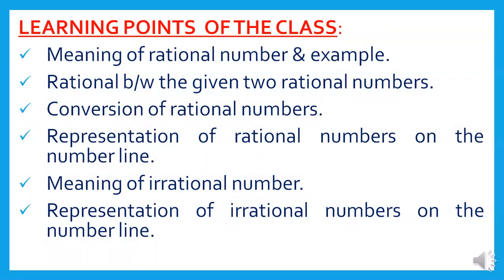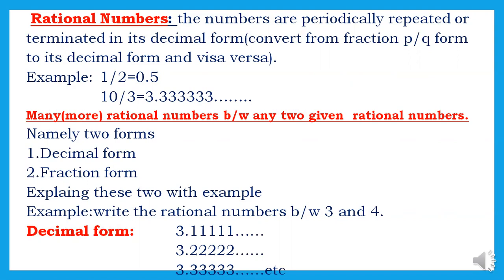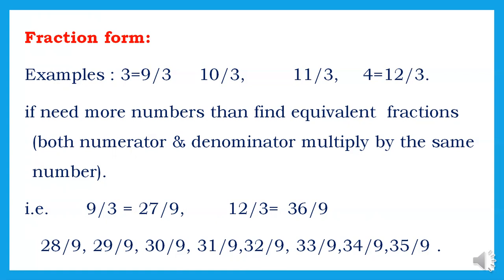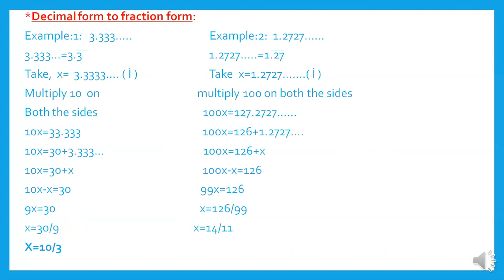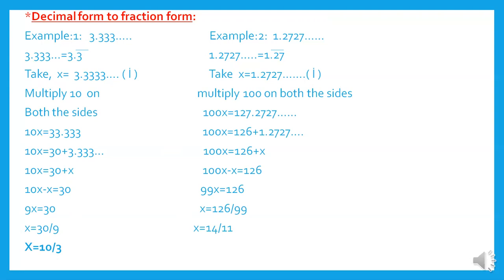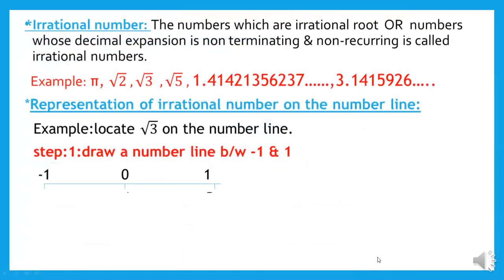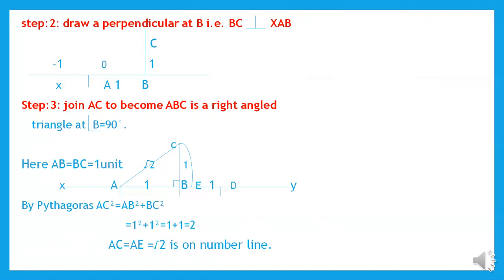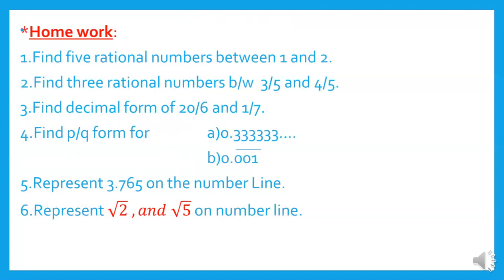MSSKLR || 9TH STD || NUMBER SYSTEM || PART-2